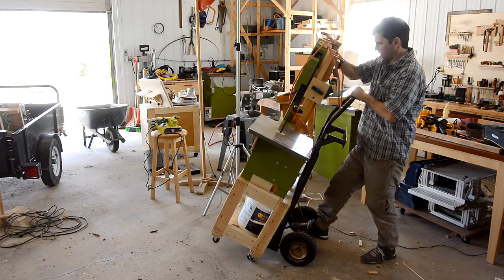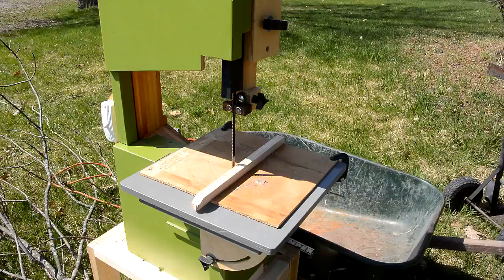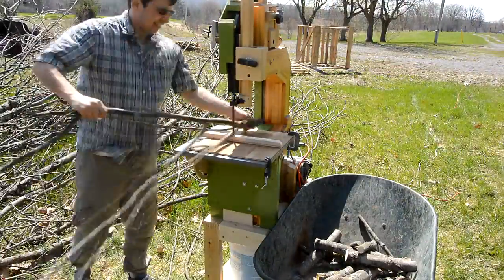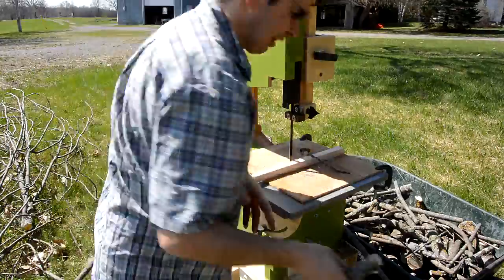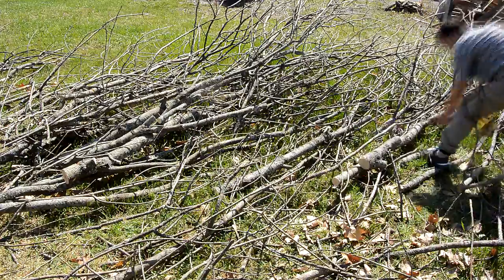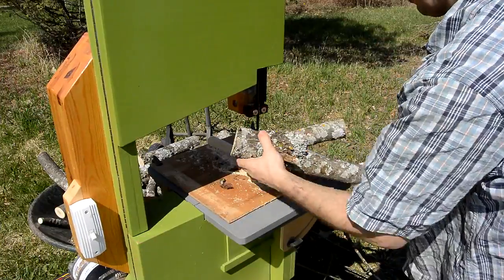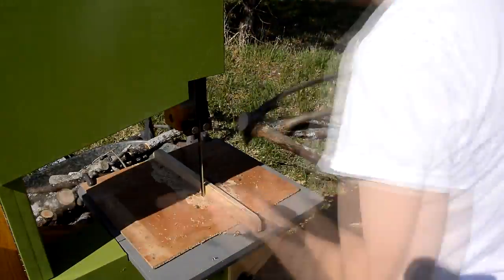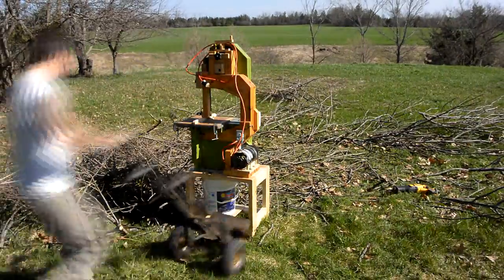Making firewood with a bandsaw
Trying out using the bandsaw to cut up some branches for firewood.  This worked surprisingly well.  Better than sending the branches thru a chipper!
I was using my 14" bandsaw.  More about how I built this bandsaw